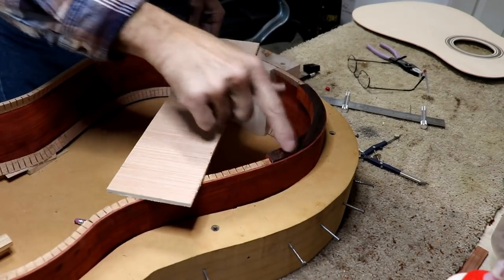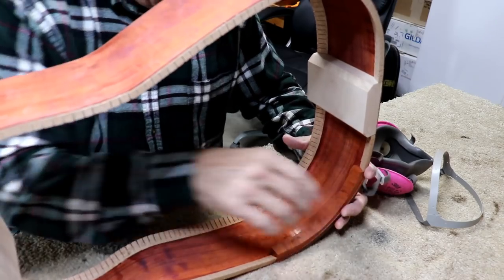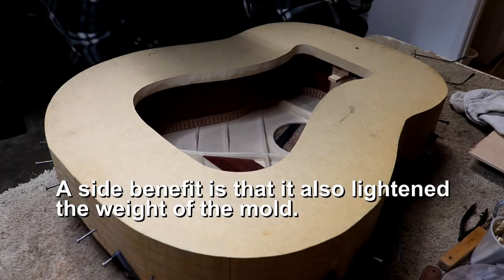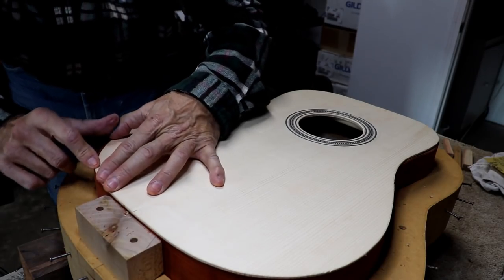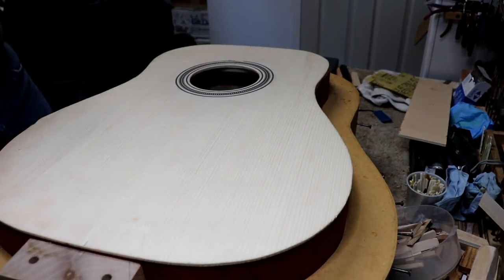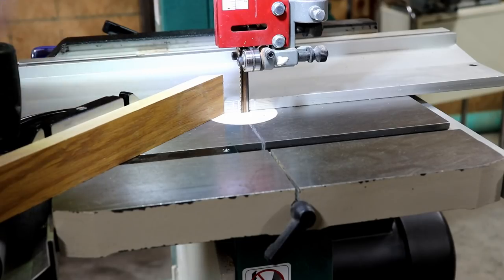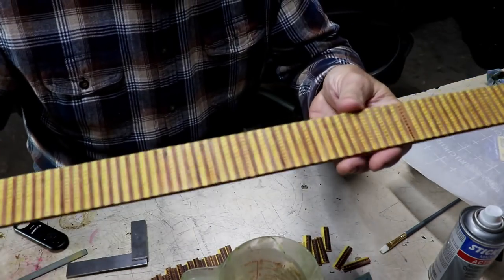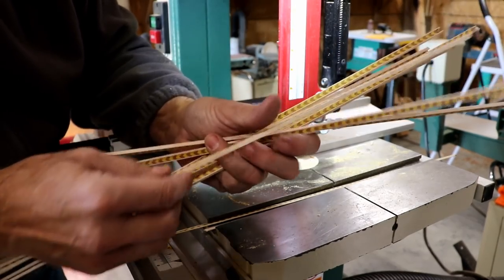348 Rsw Custom Guitar Build P3 Homemade Inlay Strips 1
See how I attache the top of the guitar to the sides.  Then I tackle making some herringbone inlay strips with native Missouri wood that I cut right here on my farm.